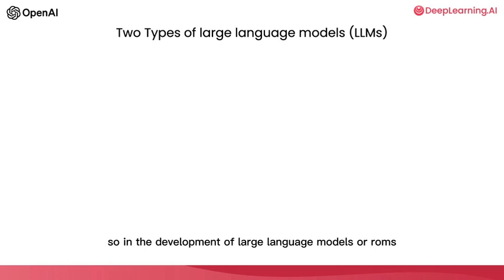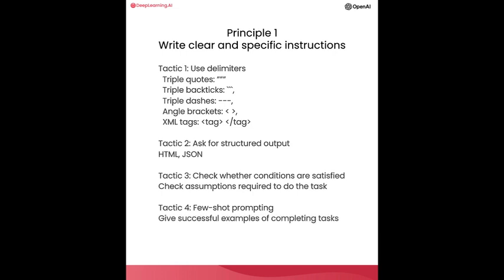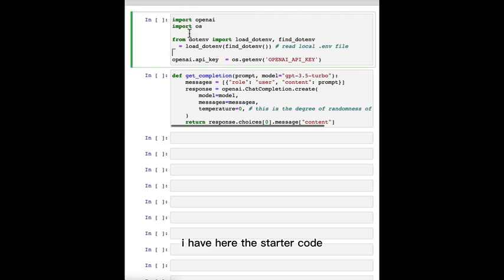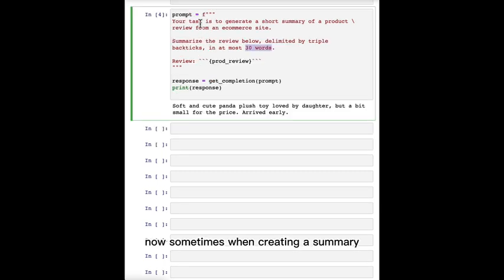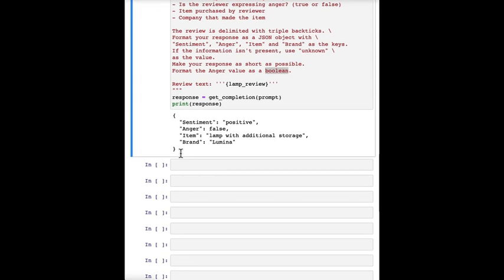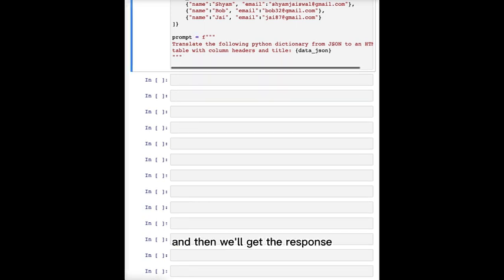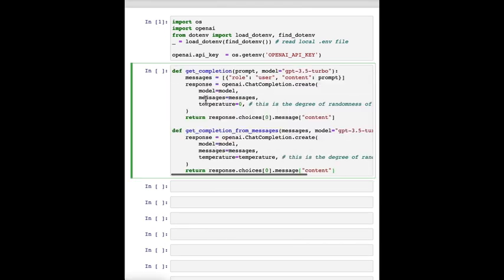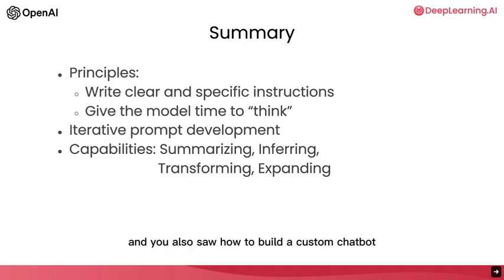一口气看完，吴恩达和OpenAI联合出品的ChatGPT Prompt课程